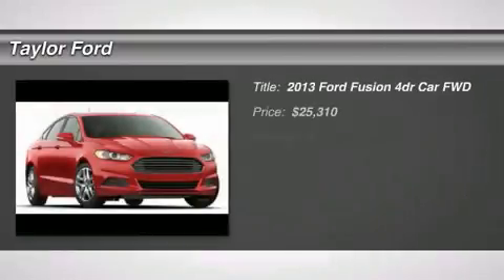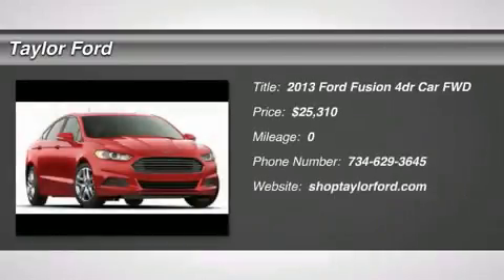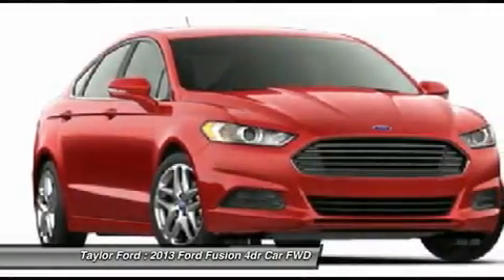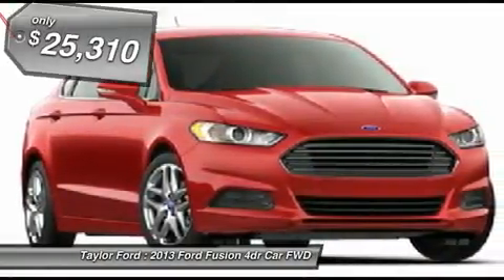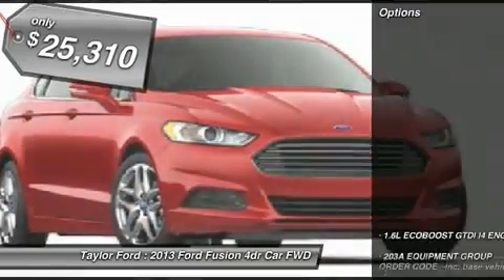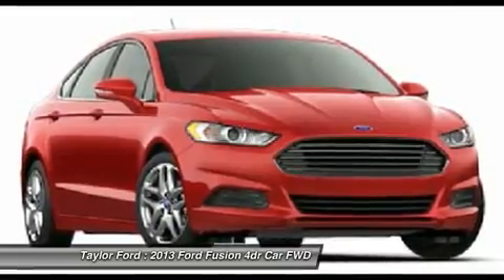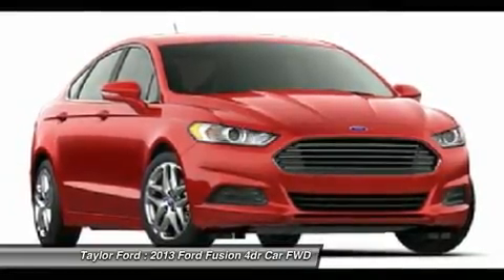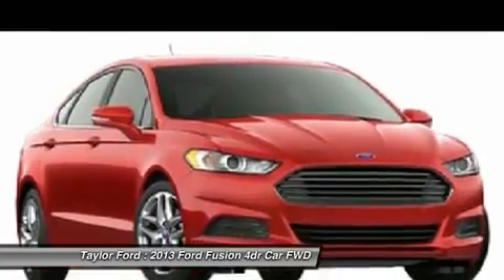2013 FORD FUSION Taylor, MI 155566